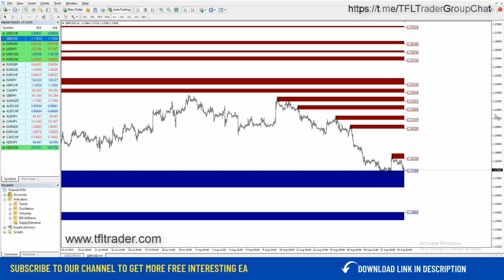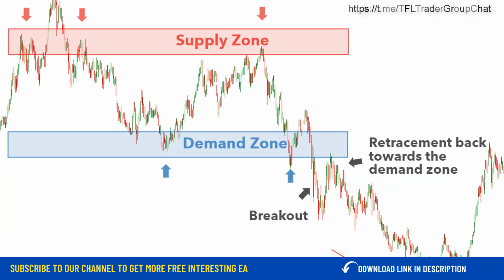✅Supply And Demand Indicator MT4 Free Download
Supply and Demand Indicator do offer a great insights into the structure of any market. If you have an idea of how to trade with support and resistance zones, you might find supply and demand zones very similar. You won’t be mistaken.Supply and demand zones are very similar if not the same. There are certain rules though that make them stand aside and IMHO shine brighter than just support and resistance. I will make sure you will find out exactly why in this article.

HAPPY TRADING!

⚠️ Forex trading is always risky whether you trade manually or use trading robots. You may even lose all of your investment amounts. Make sure you understand that well before investing.
⚠️ Invest with capital that if you lose it, it will not affect your life. Do not borrow money to invest in Forex.
⚠️ Forex is not suitable for: Students, unemployed people who want to earn money to live day to day, people who want to get rich quick.
⚠️ If you want to make money from trading forex with EA. Please follow the procedure:
👉 Please Do Follow 👉 Back Test – Forward Test (demo) - Real (test) – REAL

This video is about :

📌 Supply And Demand Indicator
📌 Supply And Demand Charts
📌 Supply And Demand Zone Indicator
📌 Supply And Demand Indicator MT4
📌 Supply Demand Zone Indicator
📌 Indikator Supply And Demand